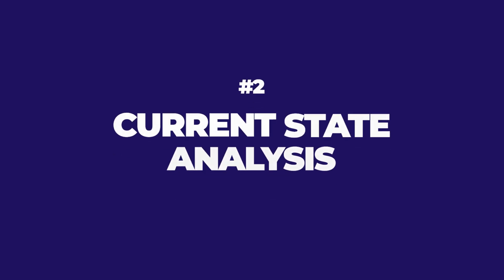What Does A3 Stand For In Lean?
What does A3 stand for in lean construction? Have you heard of this before but have absolutely no idea what it means? Watch this video to learn all about A3s, the different ways you can use them and how they can be crucial for the success of your project!

Jason Schroeder

00:00 Intro & Summary
00:26 What Does A3 Stand For In Lean Construction?
01:39 How To Describe The Problem On An A3
02:03 How To Do A Current State Analysis & Set A Goal Statement
02:34 How To Identify The Root Cause Of A Problem
03:08 How To Propose Countermeasures
04:21 How To Make A Plan Of Action
04:51 How To Do A Follow-Up & Evaluation
05:38 How To Reflect & Learn From The Experience
06:14 Different Ways To Use A3s In Construction
08:01 Send Me Your Formats!